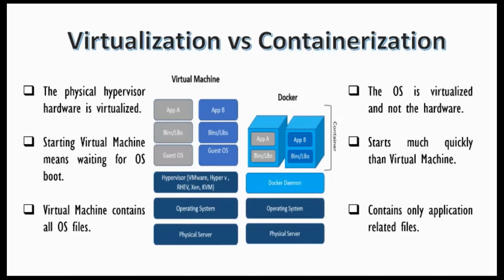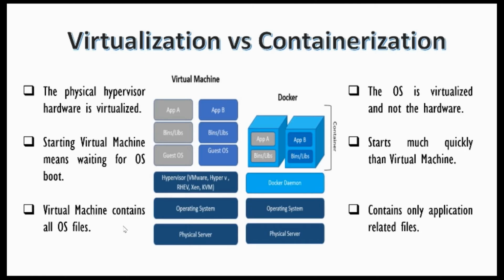What is Docker || Tutorial 1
Introduction To Dockers !!
0:45  What are containers ?
1:25 What is Docker ?
1:55 Why we need Docker ?
3:08  Virtualization vs Containerization